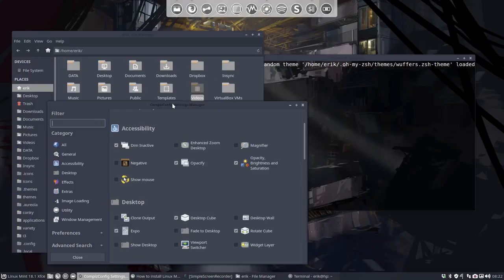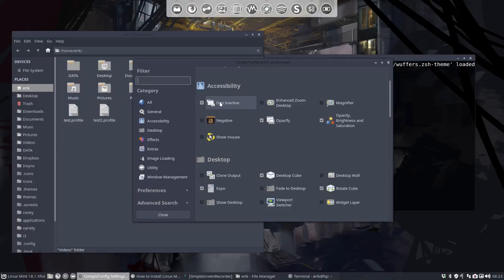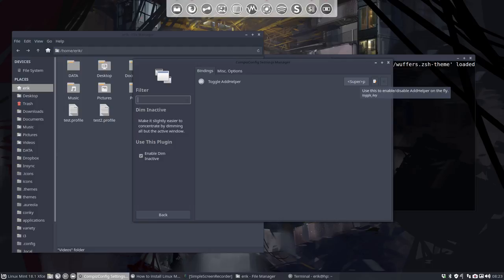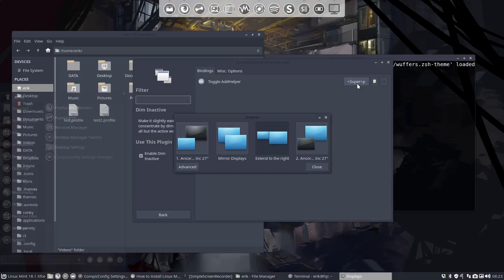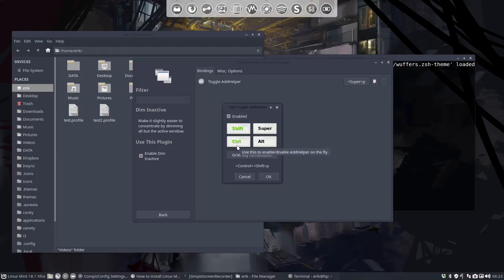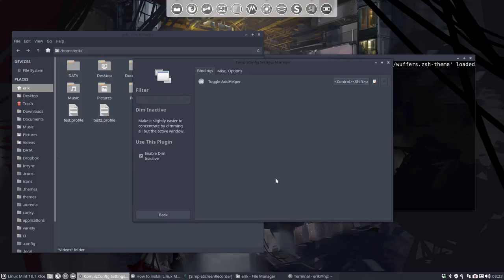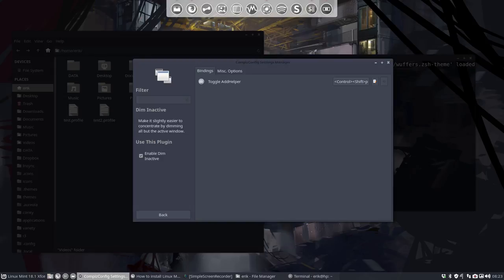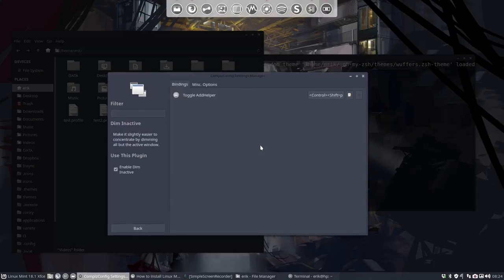How to install Linux Mint 18.1 Xfce and redesign it - 14 compiz dim inactive windows